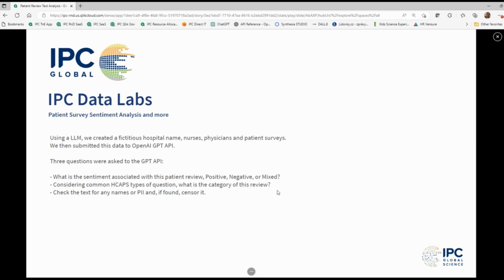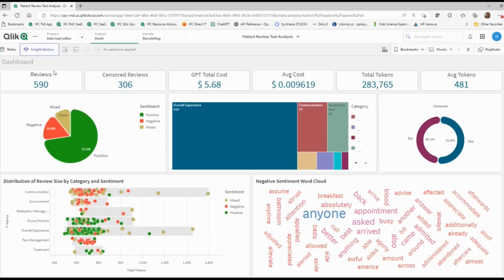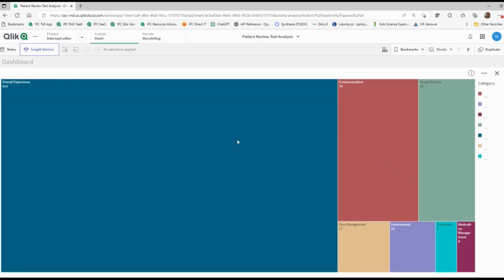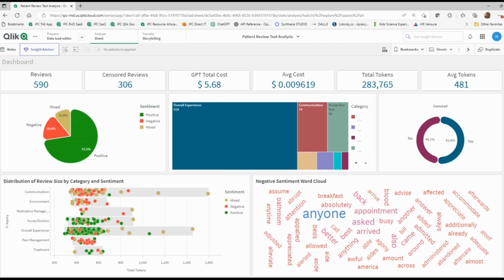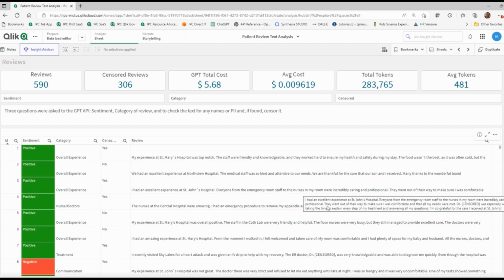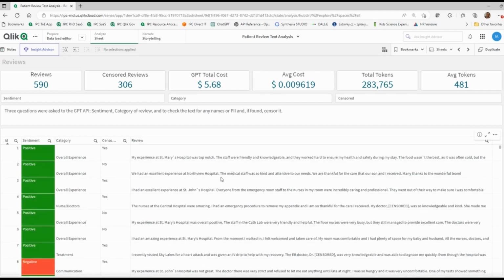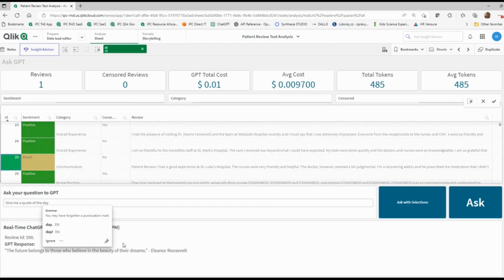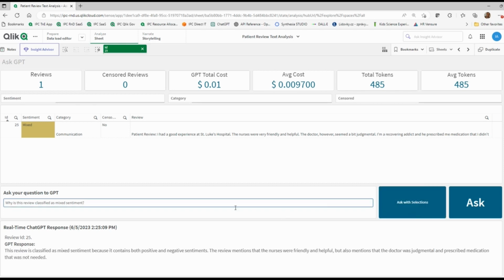IPC Data Labs: Patient Sentiment Analysis and ChatGPT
Have you ever dreamt of incorporating ChatGPT-like functionality into your Qlik application? In this IPC Data Labs demo, we showcase a Qlik Cloud application leveraging ChatGPT APIs and the powerful capabilities of LLM (Large Language Models). Through this demonstration, we explore the application's utilization of sentiment analysis, text categorization, and advanced data filtering and censoring functionalities using Patient Hospital Survey data.